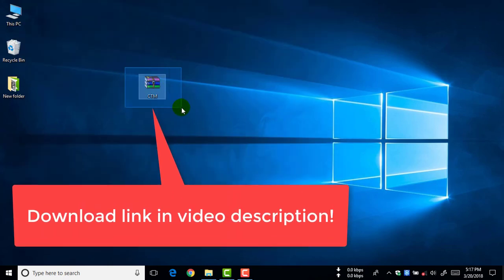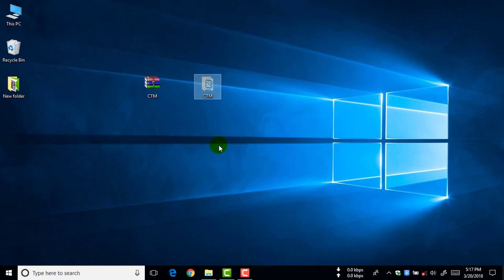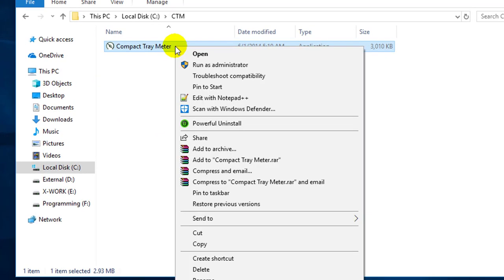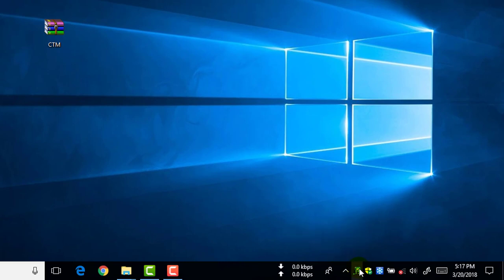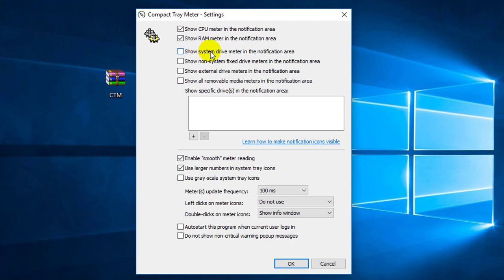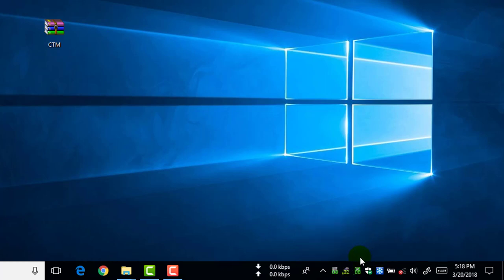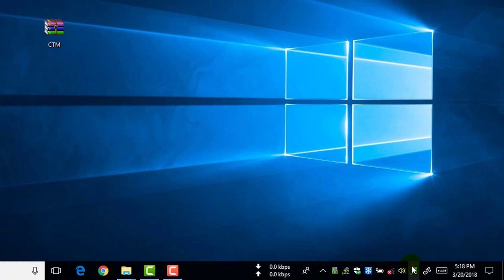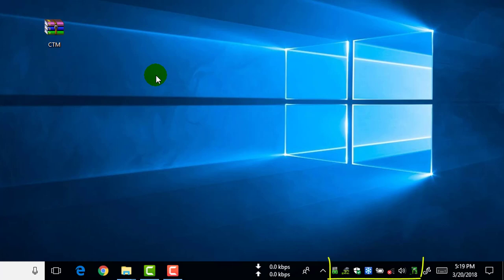How to add (RAM, CPU, DISK) meter on desktop taskbar.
by
pcphelpc
pcp helpc
pc phones help centre
pcphoneshelpcentre
best speed meter
net speed monitor
ram meter in taskabar
add ram meter in windows taskbar
show cpu meter
ram meter
cpu meter
disk meter
showing disk meter on desktop